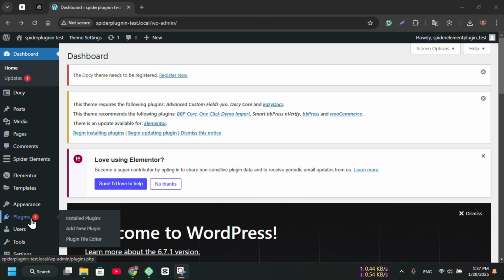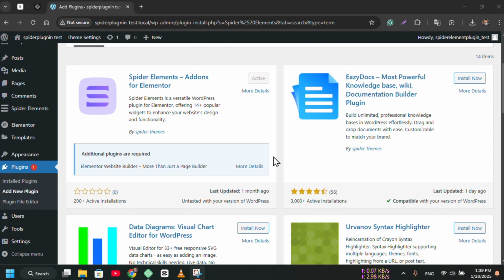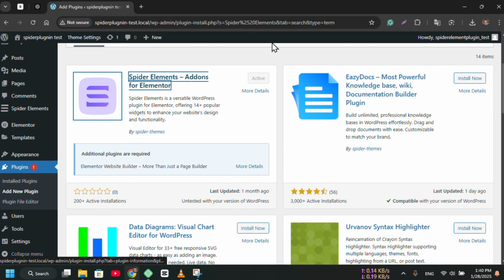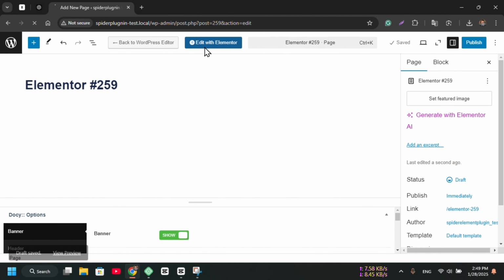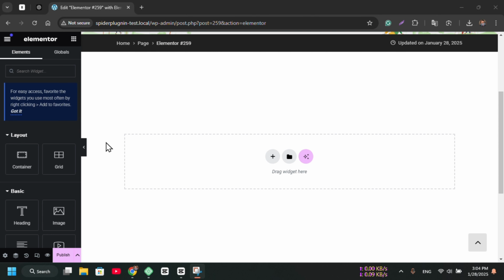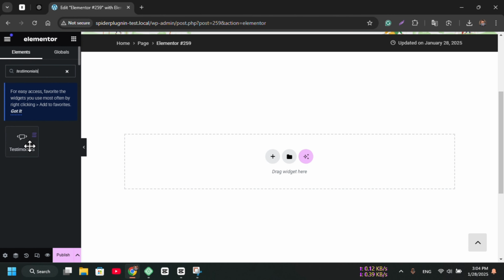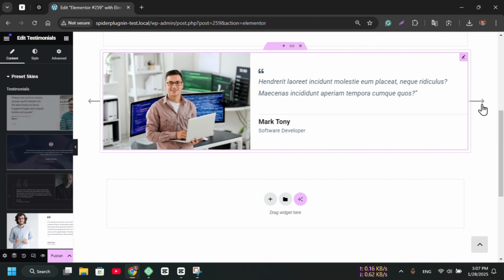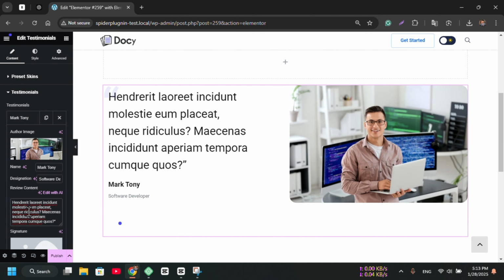How to Add Testimonials in WordPress Site | Step-by-Step Guide in 2026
How to Add Testimonials in WordPress Site - WordPress tutorial by Spider Themes.

Want to make your website more TRUSTWORTHY and ATTRACTIVE to your visitors? One of the easiest ways to do this is by adding customer testimonials. Testimonials are powerful tools that show your audience how others have experienced your service or product. In this video, I’ll walk you through how to add testimonials in WordPress, step-by-step, with no coding skills required! 💻✨

In this tutorial, you’ll discover how to quickly and easily add testimonials to your WordPress website using the best plugins available. Whether you want to showcase customer feedback on a dedicated page or display them as a slider on your homepage, we’ve got you covered! 👌

Adding testimonials can boost your credibility and help visitors feel more confident in what you offer. A well-placed testimonial section shows your audience that real people trust your business, which can increase conversions and grow your sales. 🔥

🌟 In this video, we’ll cover:

The best testimonial plugins for WordPress that are easy to use
How to customize and design your testimonials to look professional
How to display your testimonials in a way that grabs attention and builds trust
This tutorial is perfect for anyone, even if you’re new to WordPress. So, grab a pen and paper and get ready to transform your website with powerful testimonials that convert! 🙌